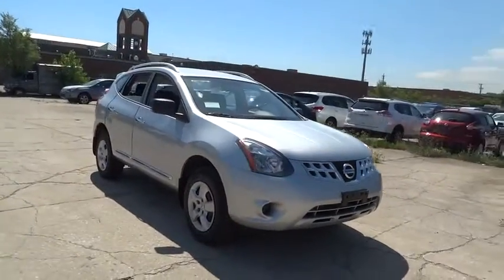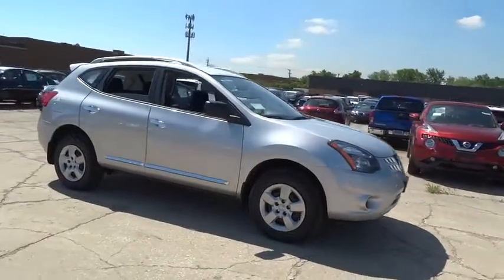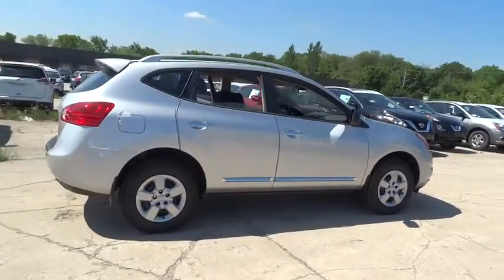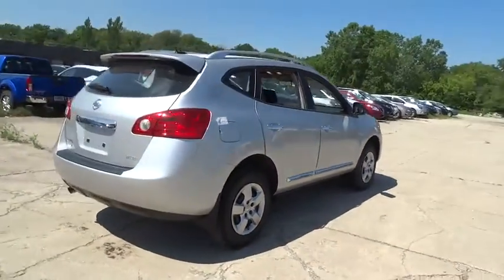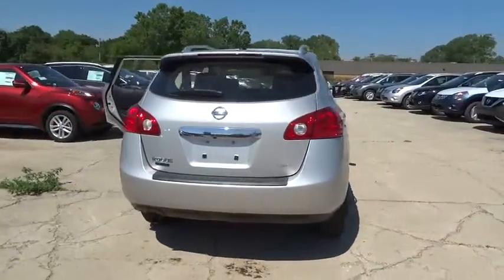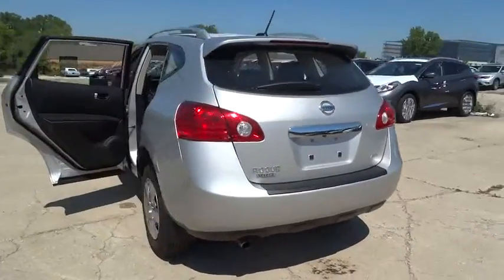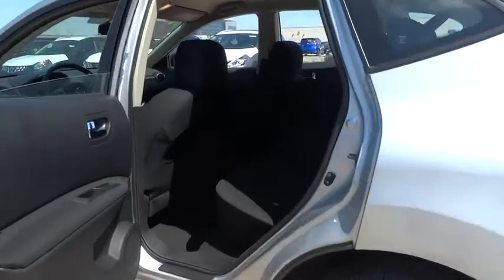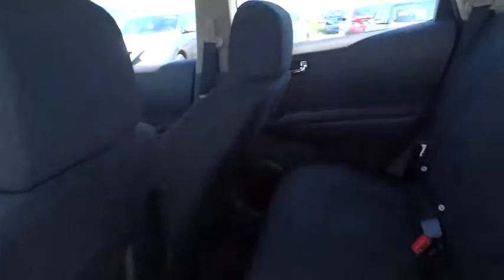2015 Nissan Rogue Select Morton Grove, Des Plaines, Glenview, Evanston, Mt Prospect, IL 22214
2015 Nissan Rogue Select
2015 Nissan Rogue Select S - Stock#: 22214 - VIN#: JN8AS5MV3FW253857

Star Nissan
5757 W Touhy Ave

2015NissanRogue SelectS2.5L 4 cylsCVT (Continuously Variable)Brilliant SilverBlack w/Cloth Seat Trim Optional equipment includes: Convenience Package, Floor Mats & Cargo Area Protector, Splash Guards...Standard features include: Remote power door locks, Power windows with 1 one-touch, CVT Transmission, 4-wheel ABS brakes, Air conditioning, Traction control - ABS and driveline, Head airbags - Curtain 1st and 2nd row, Passenger Airbag, 170 hp horsepower, 2.5 liter inline 4 cylinder DOHC engine, Tilt steering wheel, Power mirrors, All-wheel drive, 4 Doors, Fuel economy EPA highway (mpg): 27 and EPA city (mpg): 22, External temperature display, Tachometer, Trip computer, Interior air filtration, Overhead console - Mini with storage, Clock - In-dash, Tire pressure monitoring system, Front seat type - Bucket, Rear bench seats, 4WD Type - Automatic full-time, Stability control...Safety equipment includes: ABS, Traction control, Curtain airbags, Passenger Airbag, Stability control...Other features include: Power locks, Power windows, CVT Transmission, Air conditioning, Power mirrors...